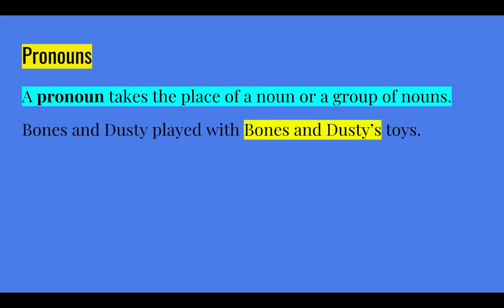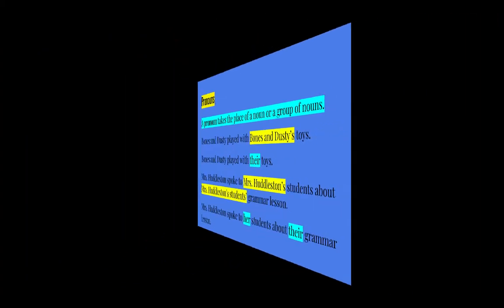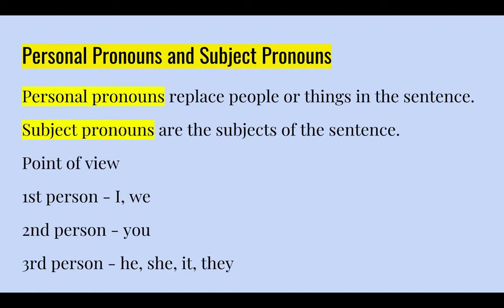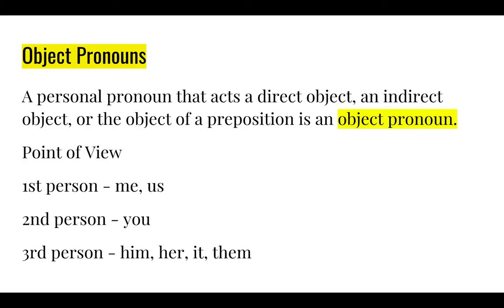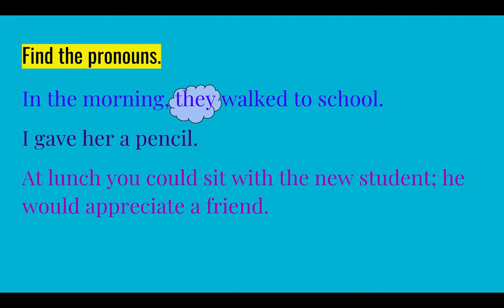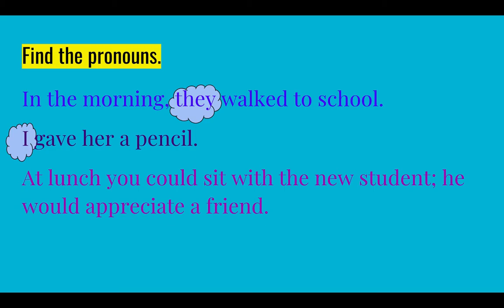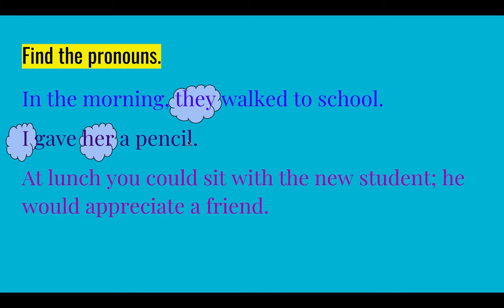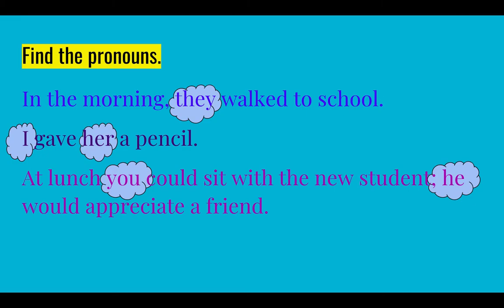Lesson 25 personal pronouns